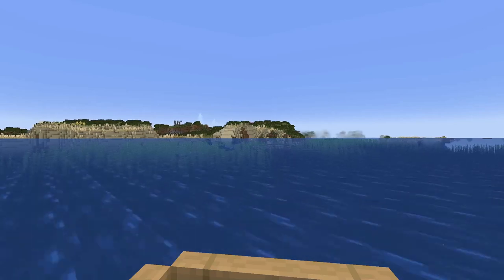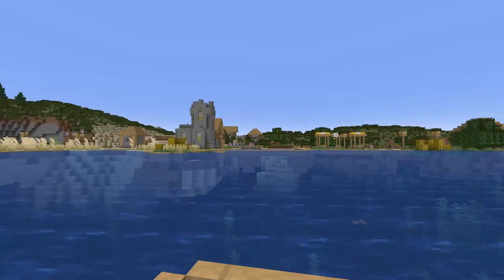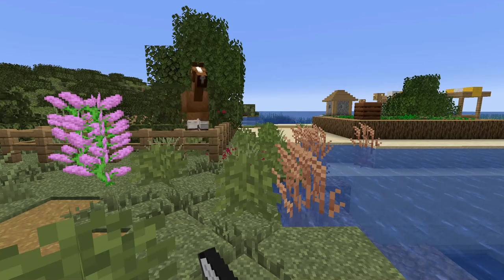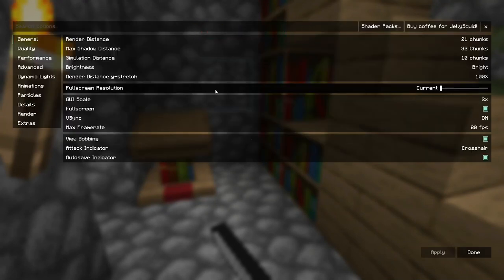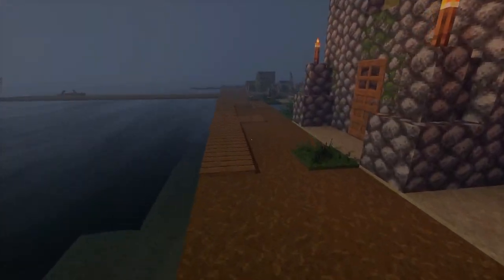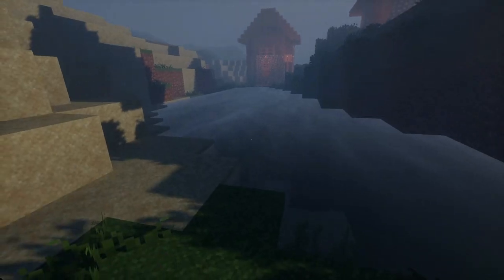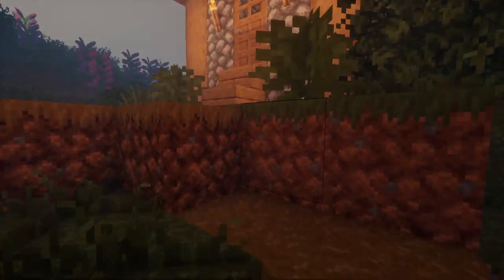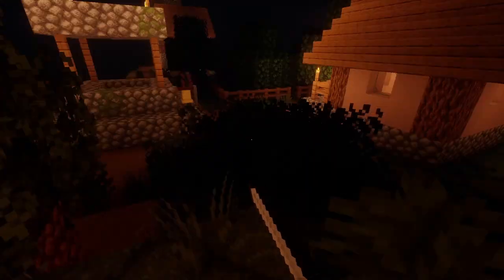We Leave Godzilla Behind and Find A Village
We left our spawn area and found a village. We left Godzilla behind and looked for a new place to build.